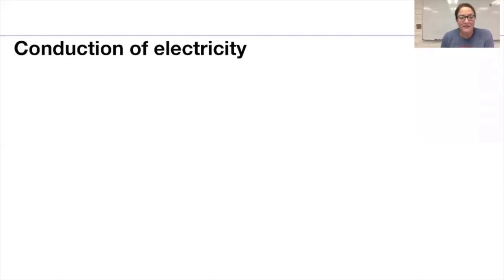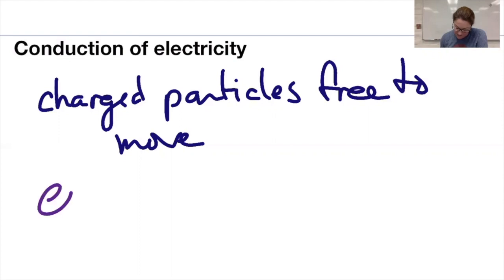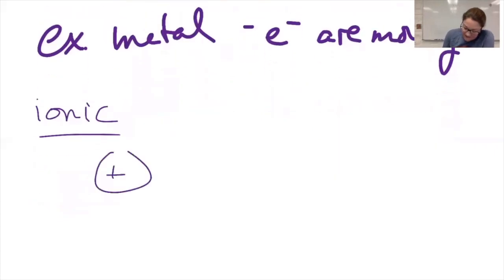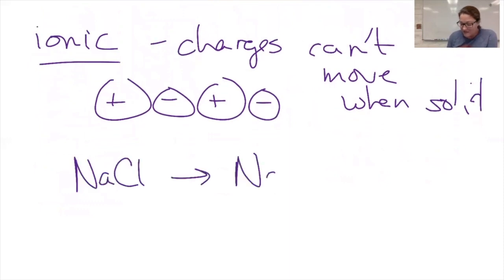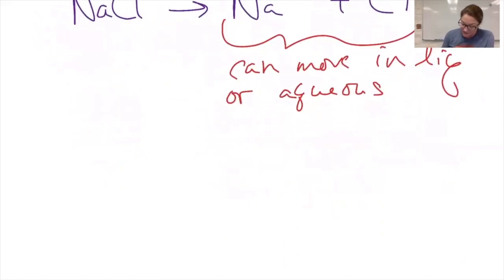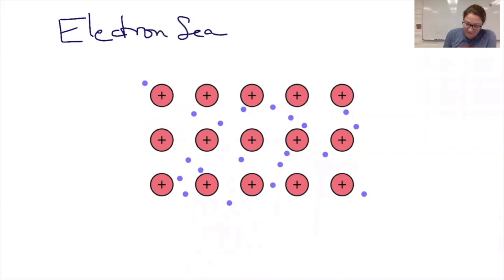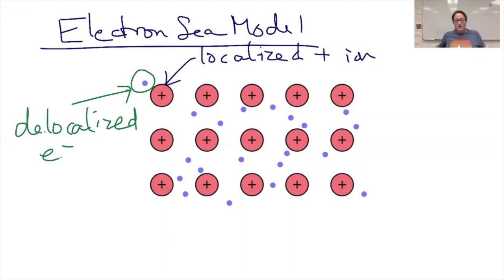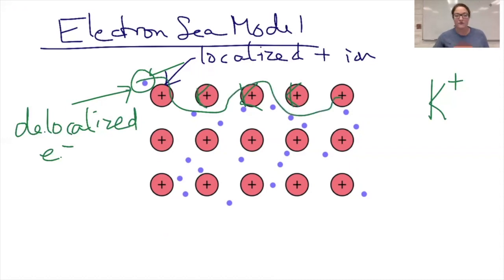Conduction of electricity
Ionic solid vs aq and Metals